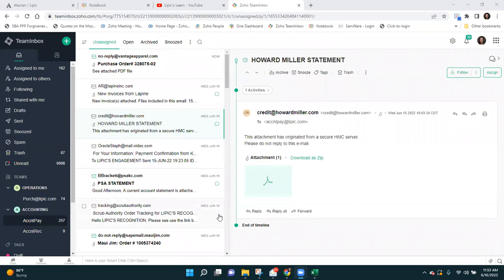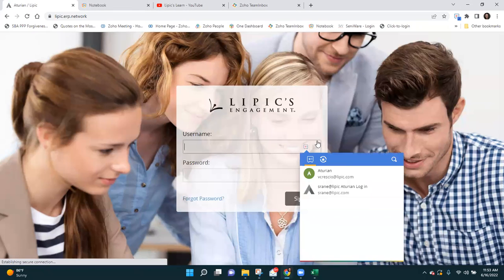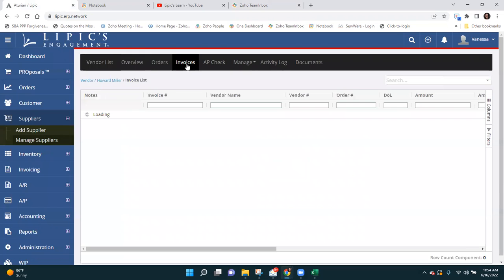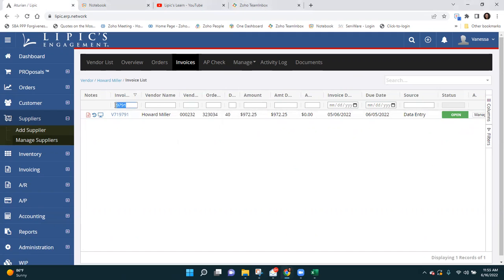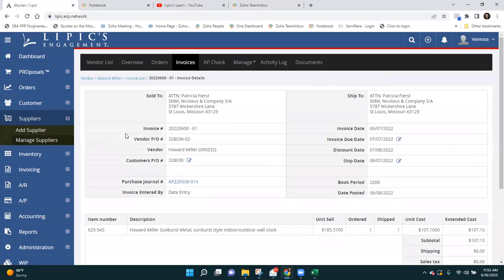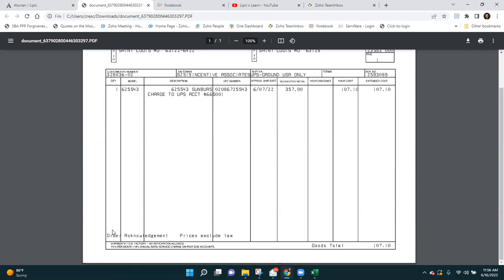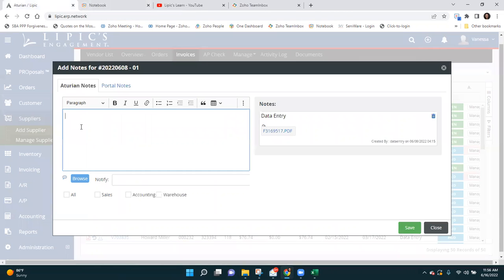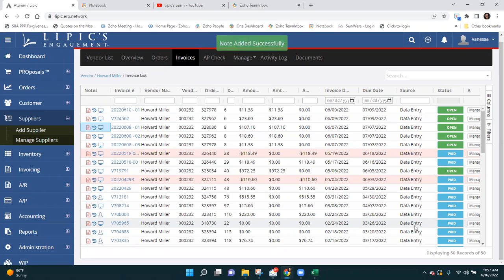Supplier Statements: How to Verify Invoices on Statements